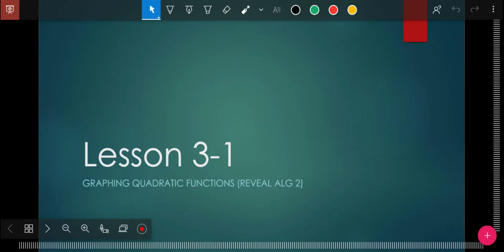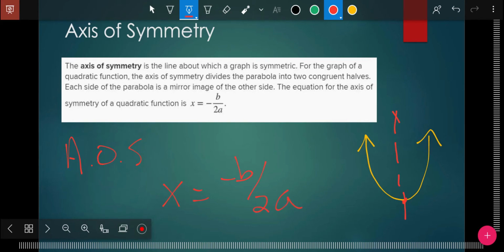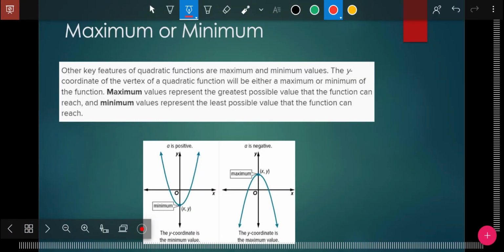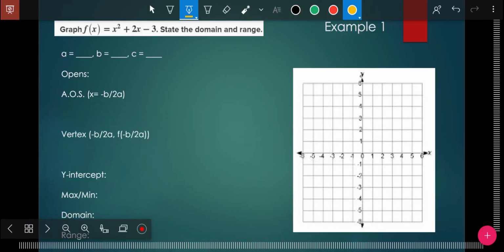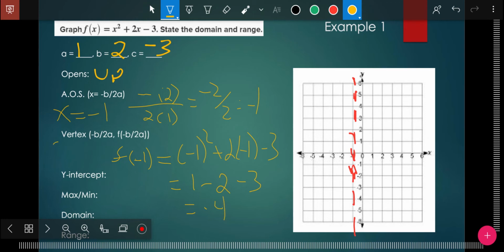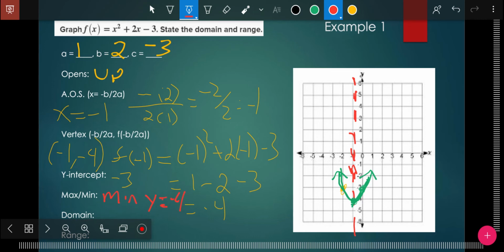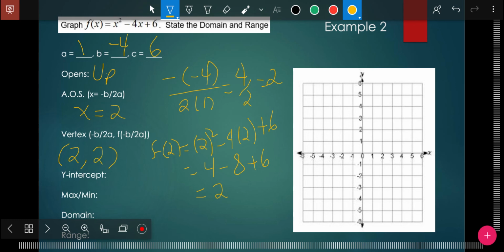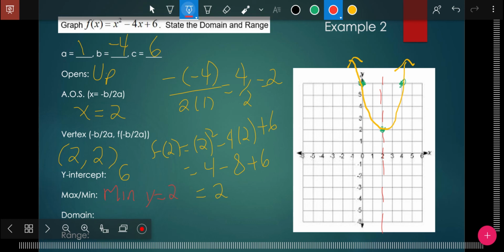3-1 Notes -A2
Notes on Graphing Quadratic Functions from Reveal Algebra 2 3-1